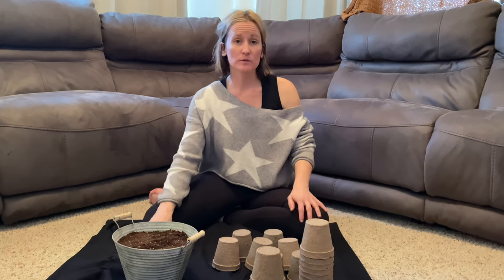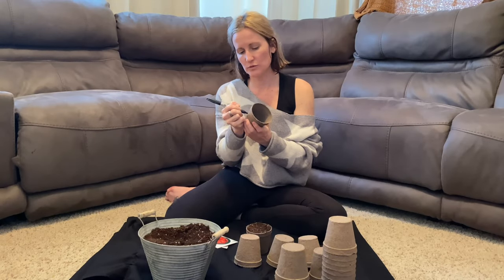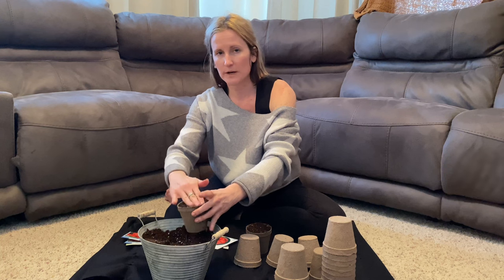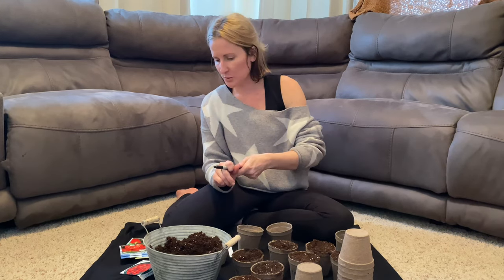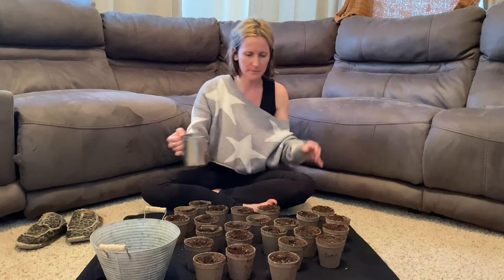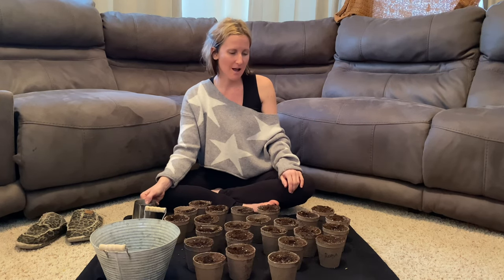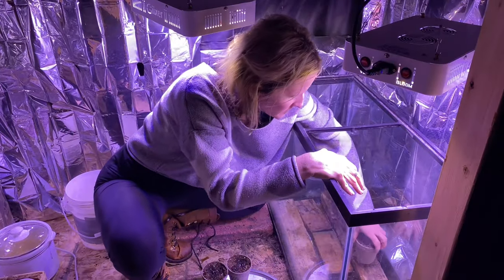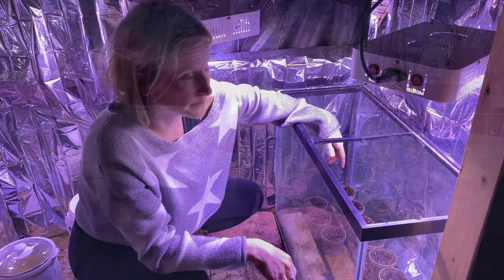Planting Tomatoes: The Secret to the Perfect Garden!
In this video,  It's time to start planting tomatoes. We are super excited for the upcoming spring gardening season.  2023 will be the year we make many innovative changes to the way we home garden. With brand new home gardening ideas and a new permanent greenhouse is being built for this year as well.

Along with our homesteading family there are many animals on Lohre Farm, and with there help we can improve our soil health, all while producing farm fresh food to eat. We have chickens, ducks, cats and dogs. All of these animals assist in making our property more valuable and enjoyable.